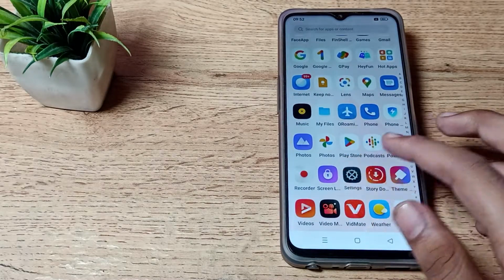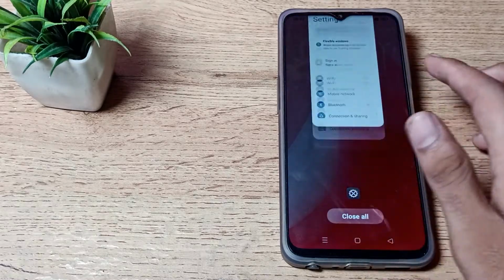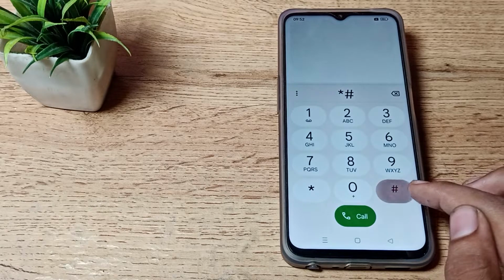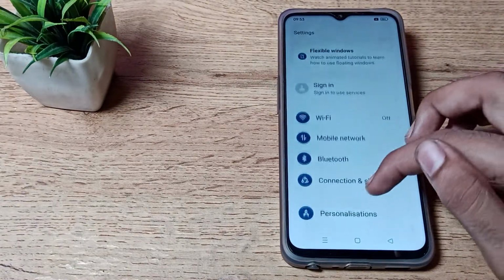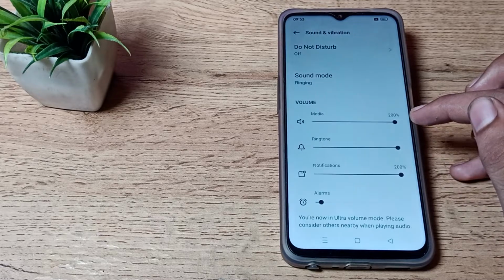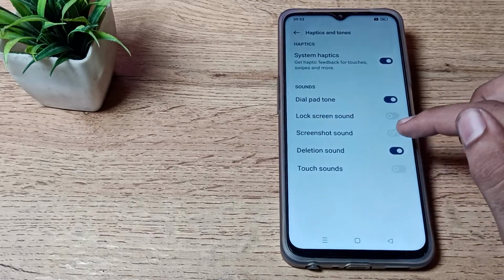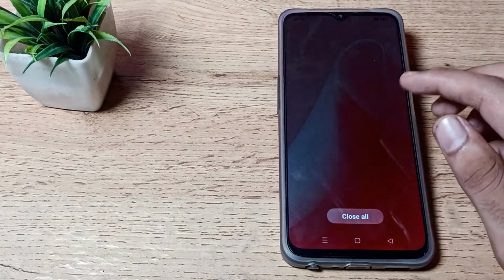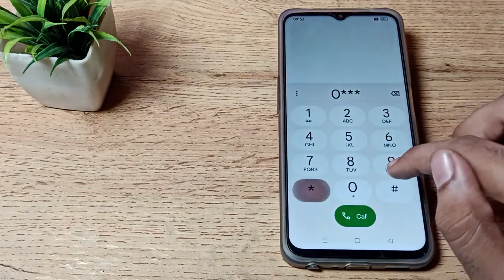Dial Pad Tone in oppo A57 phone, how to off dial Pad Tone